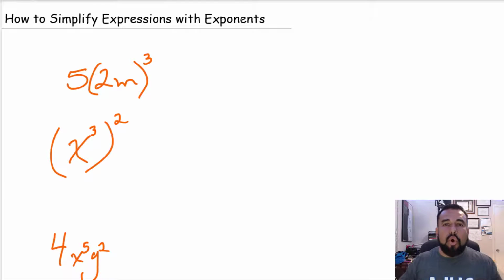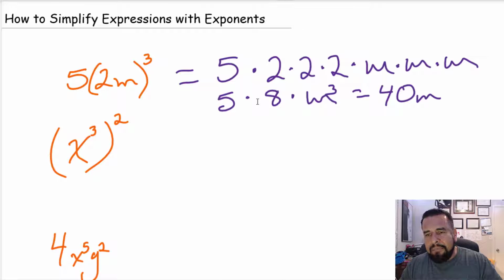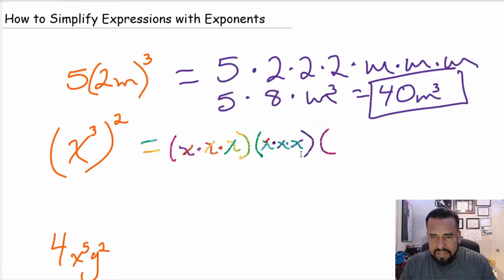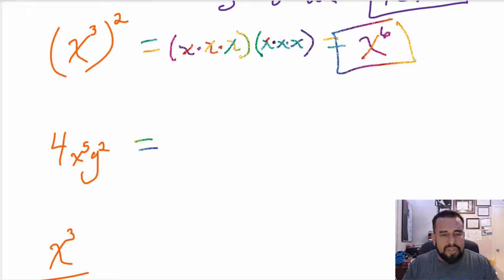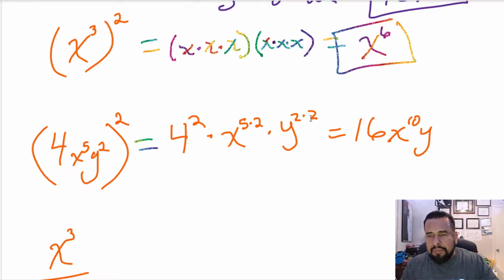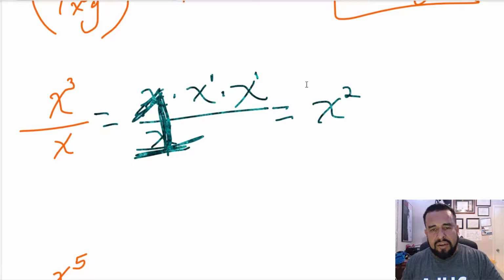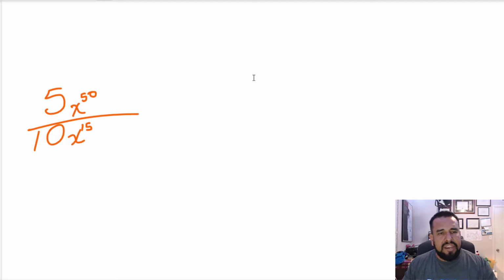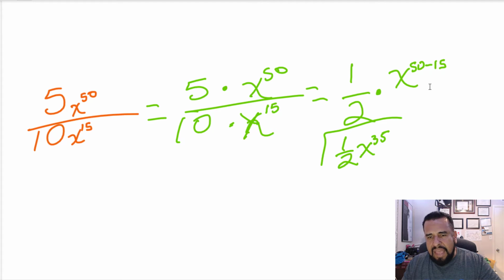HOW TO SIMPLIFY EXPRESSIONS WITH EXPONENTS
In this fun short video I will show you how to simplify expressions with exponents. I show you exactly what to look for and the meaning behind simplifying so you can understand how we get the answer.